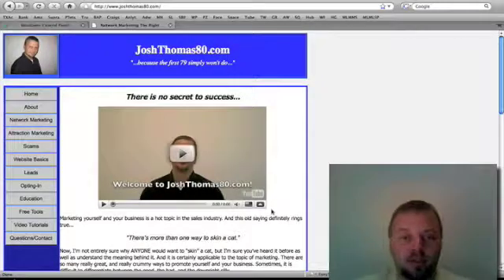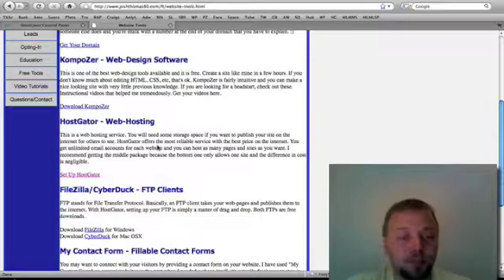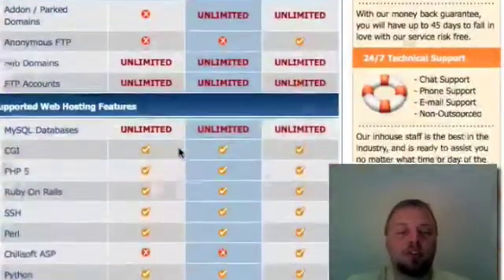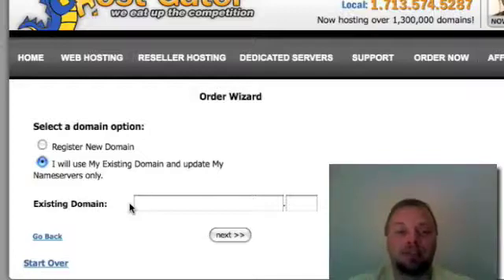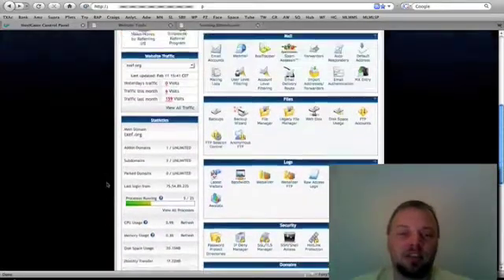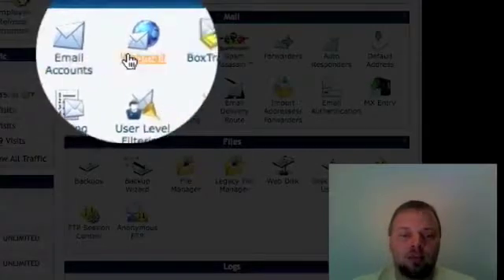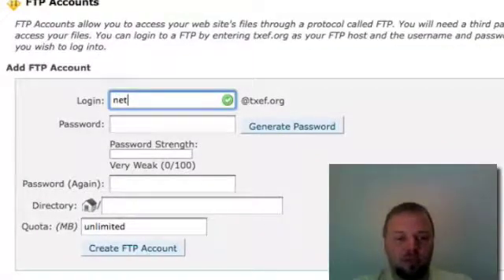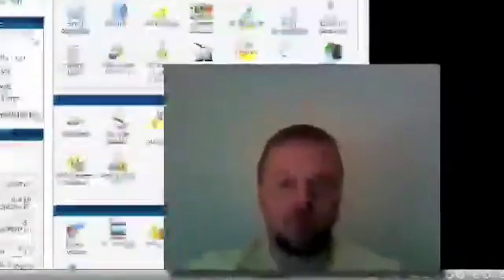Website Hosting, De-Mystifying This Vital Service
This video explains how to set up and properly utilize the main features of a web-hosting package. Like many digital and technical products these days, there are a great many features available that you will likely never use. But the ones you do use are very important tools. I attempt to help you cut through the clutter and find only the most important aspects of your web hosting package.